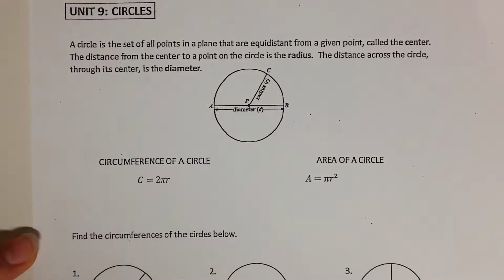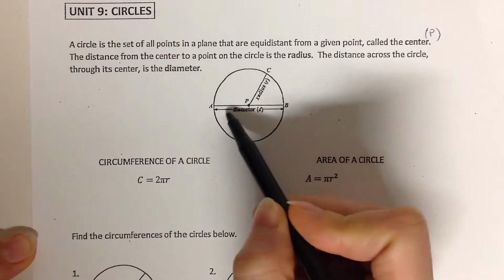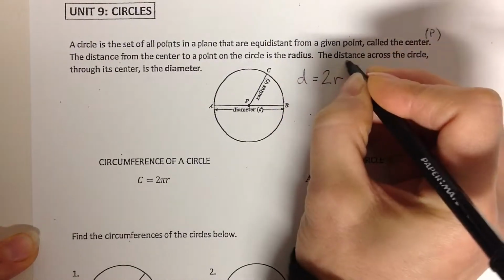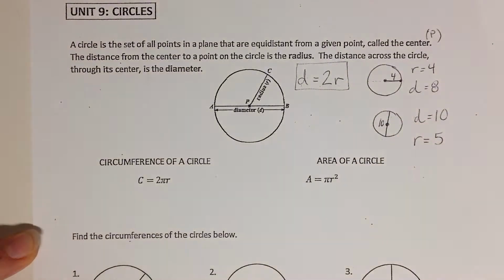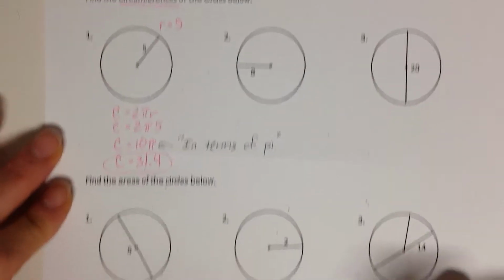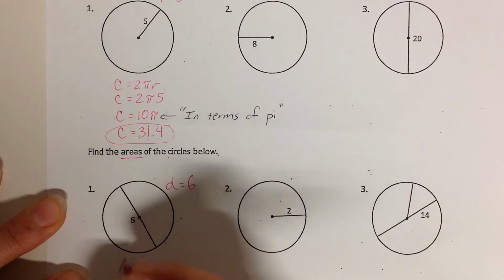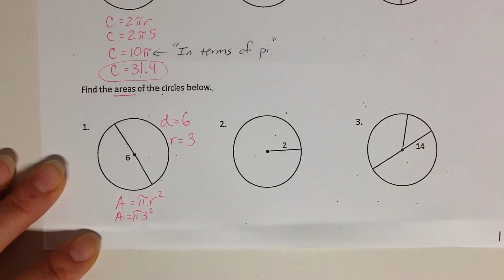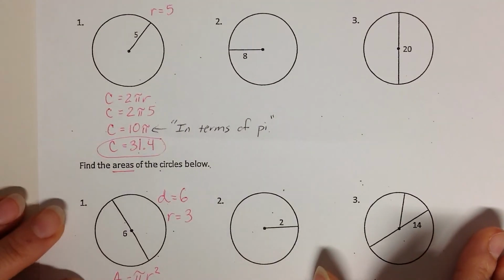Circle Basics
I define a circle, its radius, diameter, circumference, and area.  I show examples of finding circumference and area, both in terms of pi as well as it's decimal approximation.